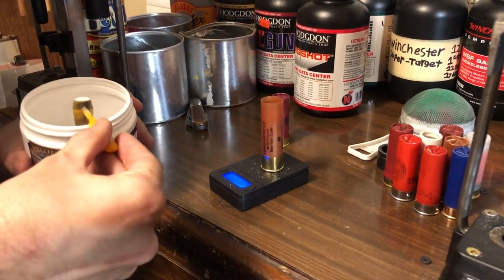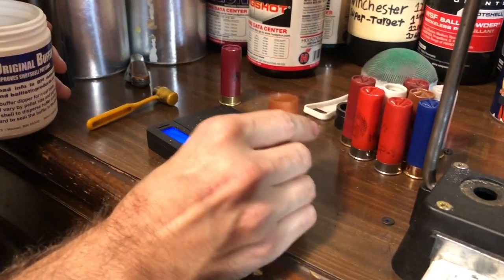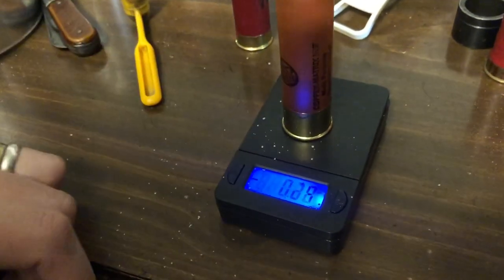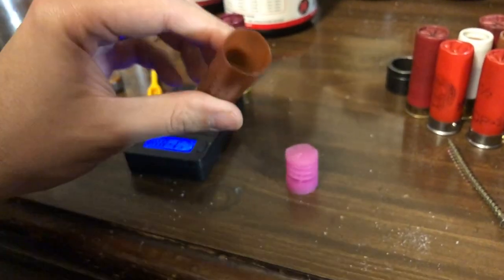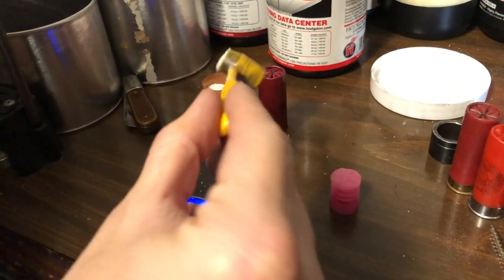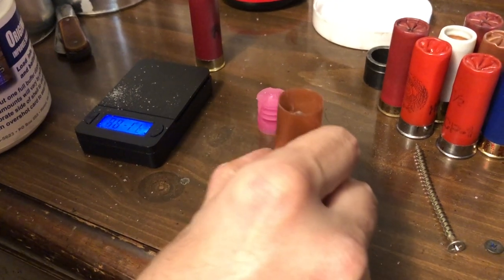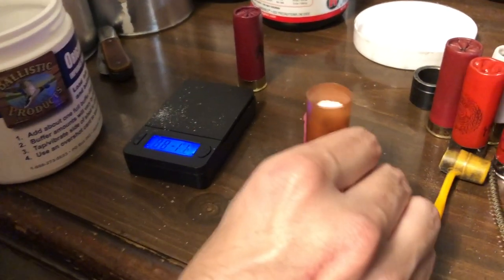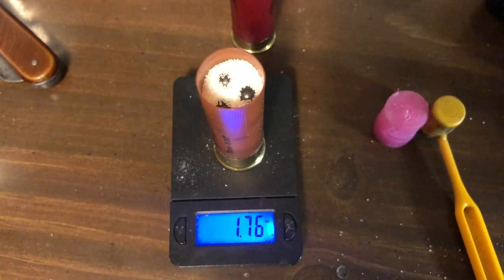Can You Use Sugar As Buffer In Shotshells?